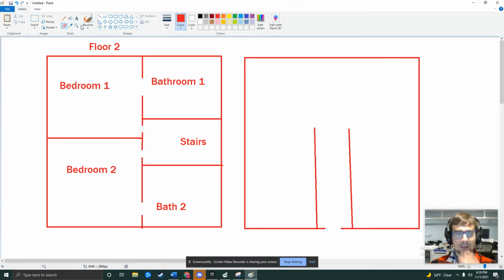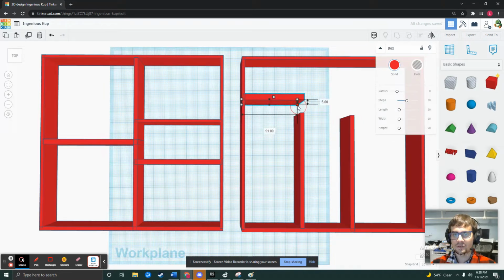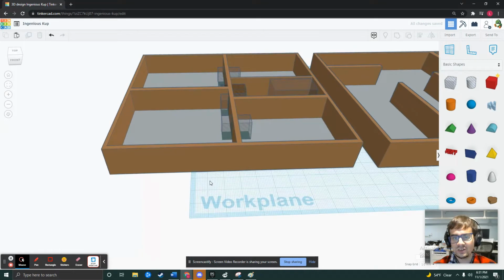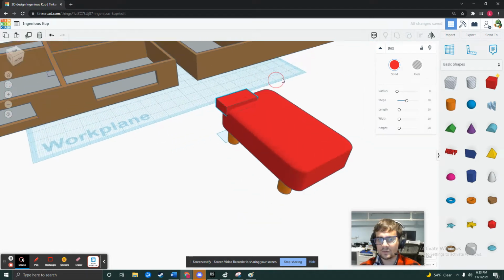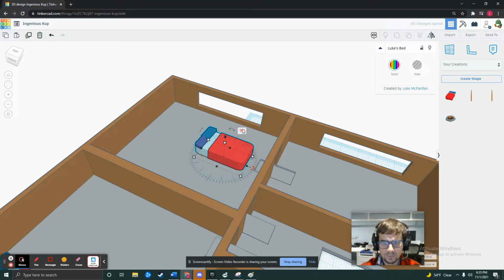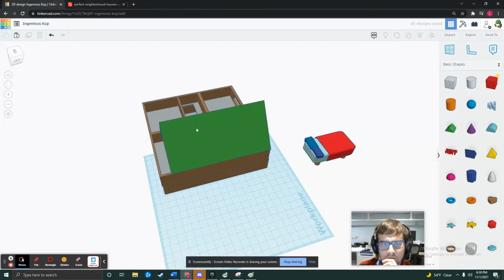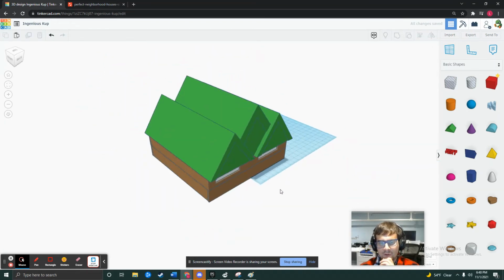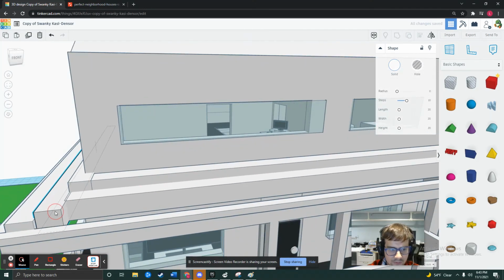Full home project: Basic instuctions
Some basic instructions for what needs to be done for the dream home design project. Not complete instructions, but enough to get the work done.